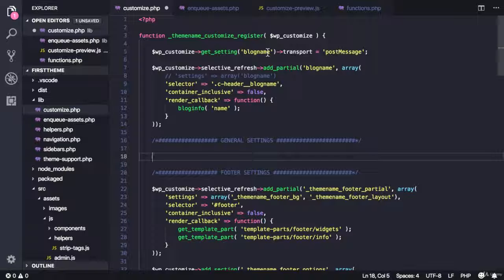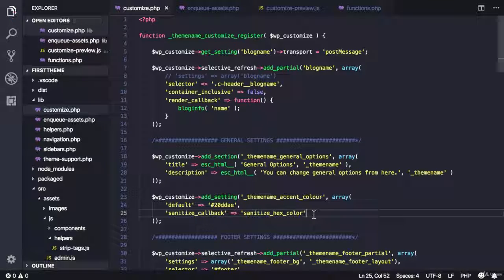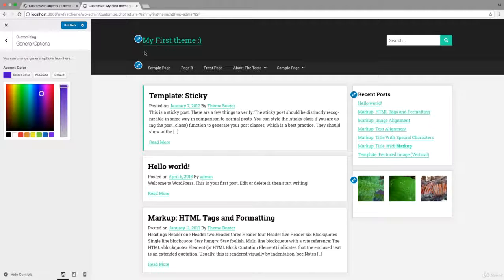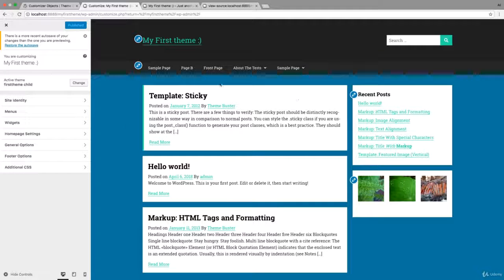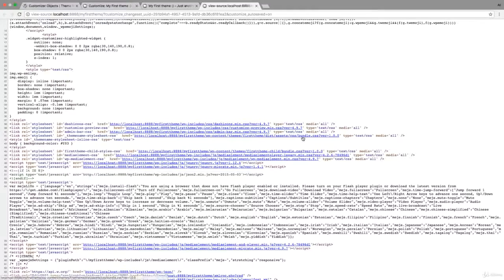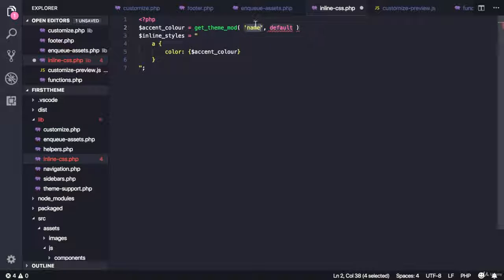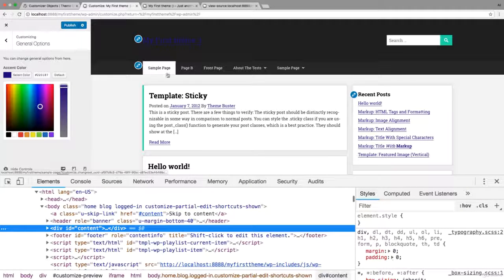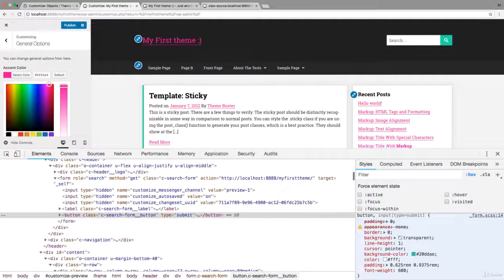7.9 Creating A Color Picker Option _ Adding Inline CSS In WordPress